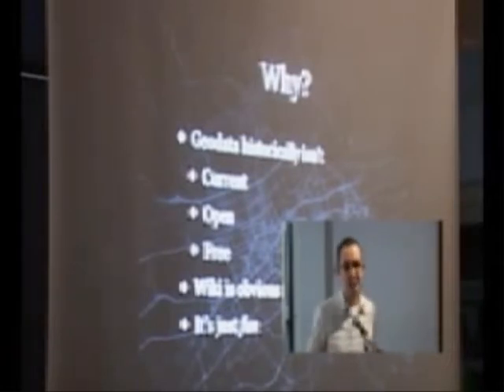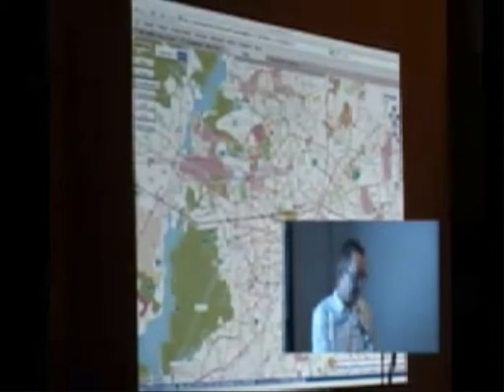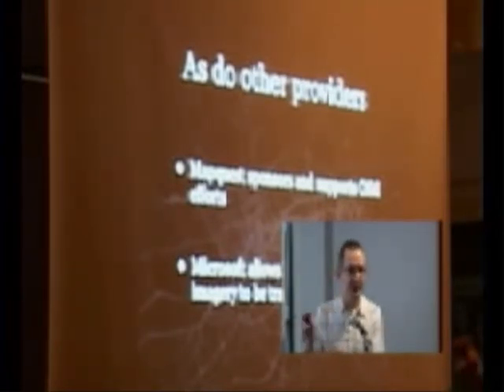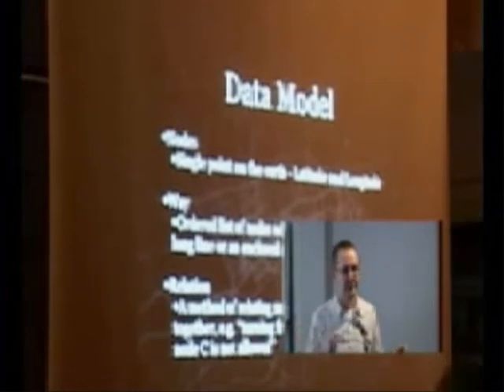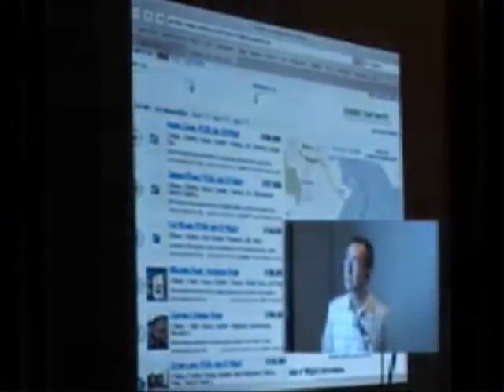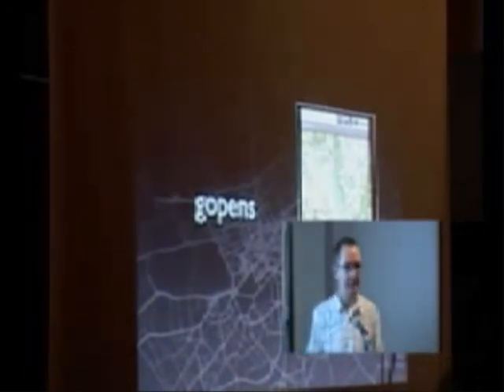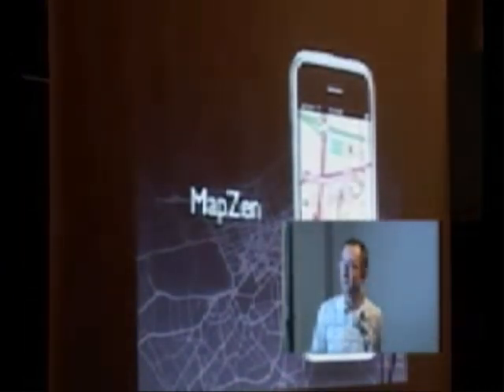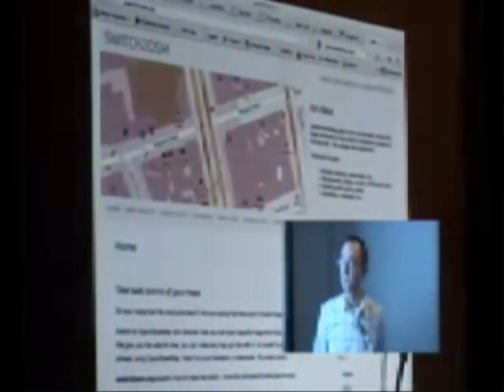John McKerrell - Open Street Map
John discusses Open Street Map it's users and how you can crowd source data.

Visit John's website for more information on him and his projects mapme.at/